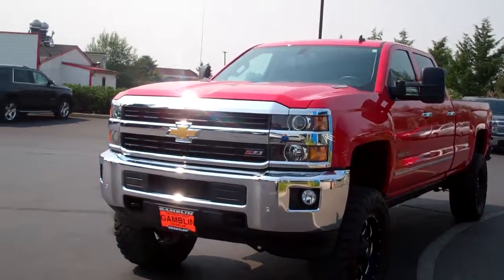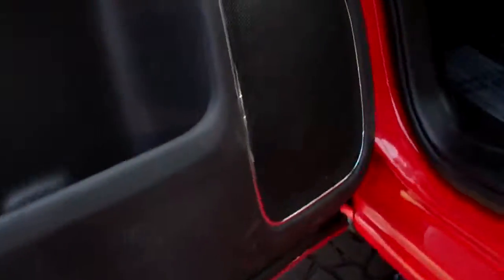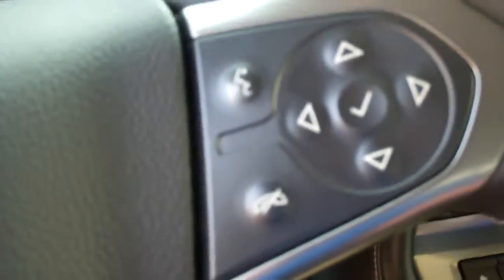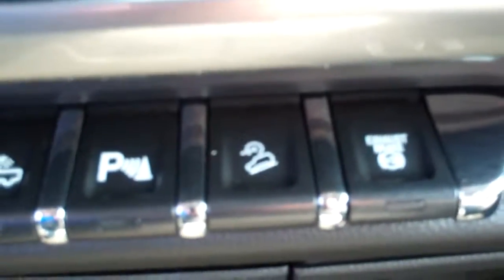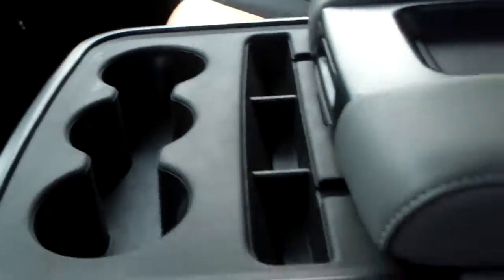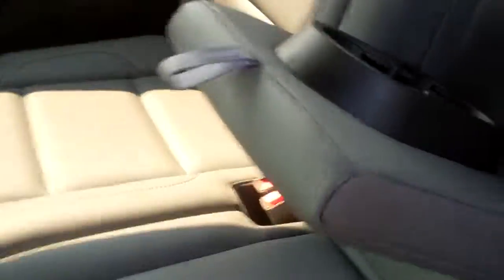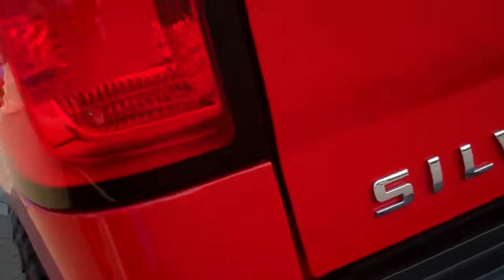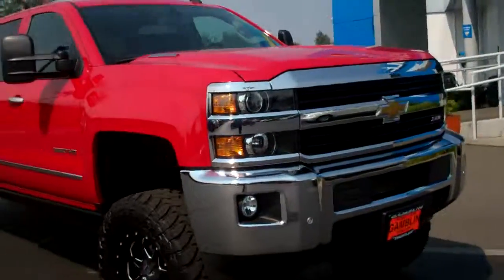2015 Chevrolet Silverado 3500 Crew Cab LTZ Z71 4WD SRW, Tacoma, WA, 15372A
1-LOCAL OWNER, LIFTED, FULLY LOADED, SOLD NEW & SERVICED HERE Chevrolet Silverado 3500 LTZ 4X4 with the LTZ & DURAMAX PLUS PKGS, Z71 OFF-ROAD PKG, NAVIGATION, CUSTOM WHEELS, REAR DVD, MUD TERRAIN TIRES, ALLISON TRANSMISSION, EXHAUST BRAKE, HEATED LEATHER, TRACTION CONTROL, REAR CAMERA, BLUETOOTH and an ACCIDENT FREE HISTORY REPORT.
- The victory red paint and ash leather interior give this truck a very unique, rich and luxurious look and the 6inch lift, custom Fuel wheels and mud terrain tires give it a very aggressive look from any angle.
- Slide into the power seat, turn on the heated leather seat and use the power settings to find that perfect driving position.
- The 6.6L Duramax Diesel, 6spd Allison transmission, camper mirrors, integrated trailer brake, factory HD tow package, exhaust brake, long bed and 4WD give you all of the confidence and capability to haul just about anything, anywhere, any time.
- The AM/FM/ CD/XM Sirius Satellite Bose Premium audio system sounds crisp and clear and makes you feel like you are front row at your favorite concert, while the in-dash navigation system means you will never have to ask for directions again.
- The ultrasonic front & rear park assist and rear view camera take the stress out of parking or hitching up, even for the most novice of drivers.
- At the push of a button you can pre-heat/cool your Silverado from the comfort of your home, office or job site thanks to the remote vehicle start.
- 4-wheel ABS Disc brakes, traction/stability control, dual front airbags, 4WD and OnStar give you added safety regardless of where you take your Silverado.